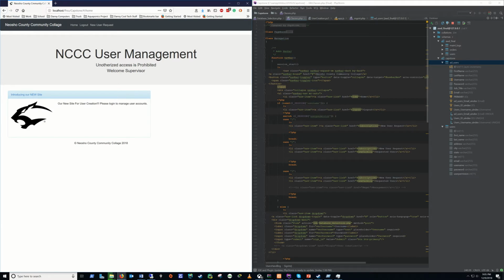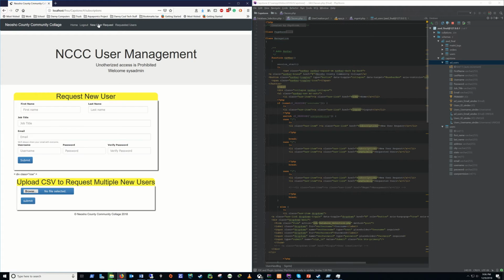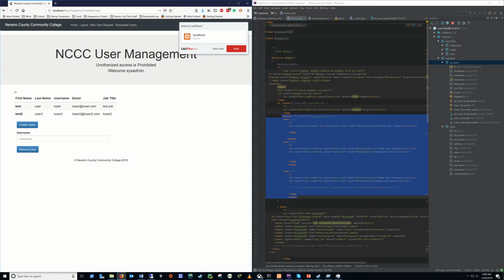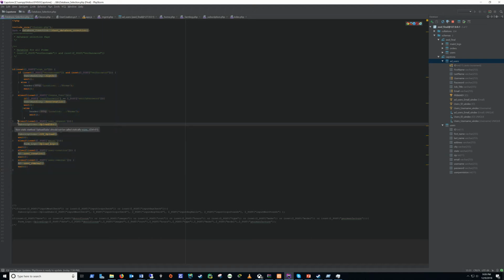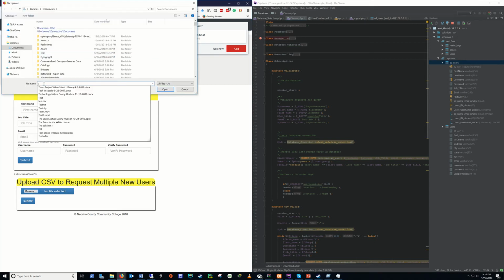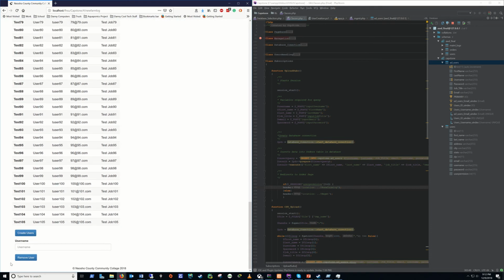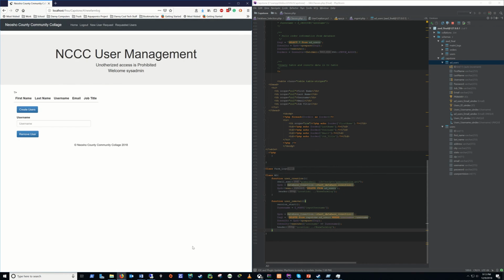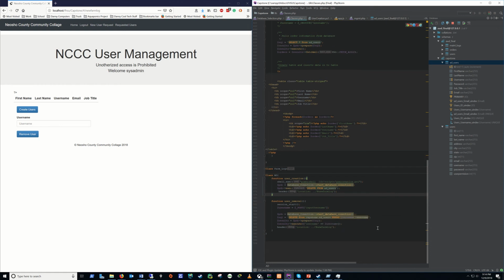Capstone Project 12 9 2018